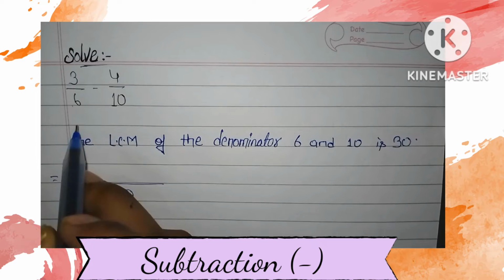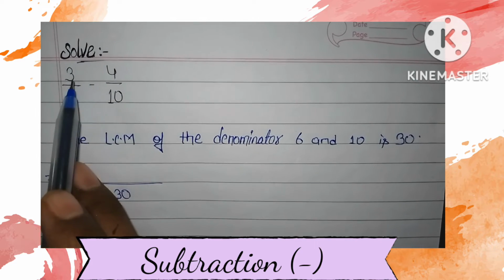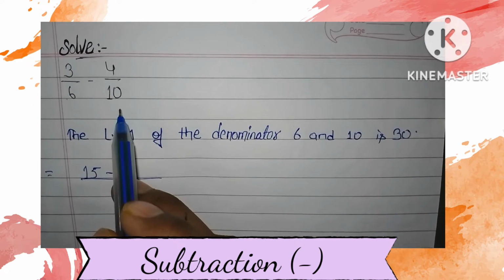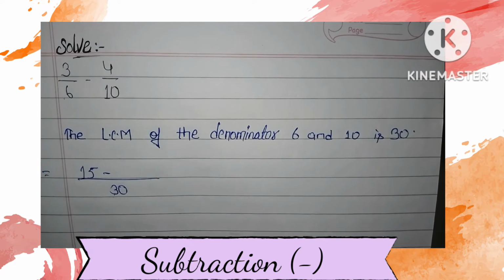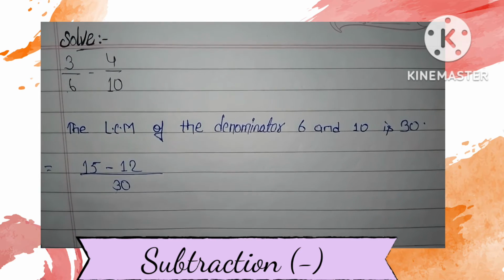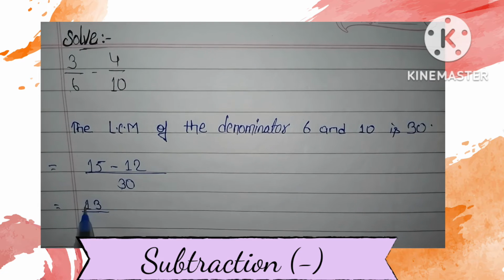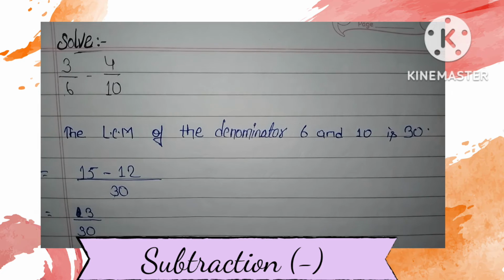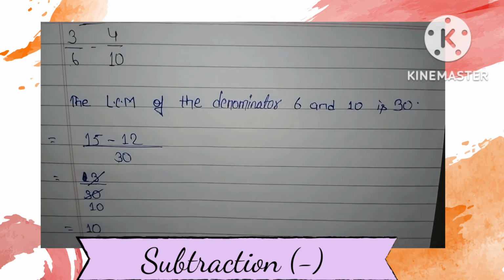subtraction step by step solution || how to subtract fractions|| mathematics|| easy